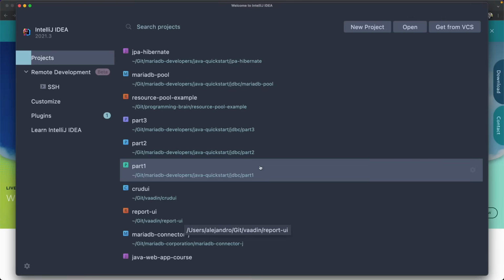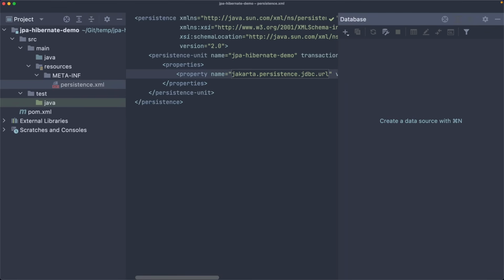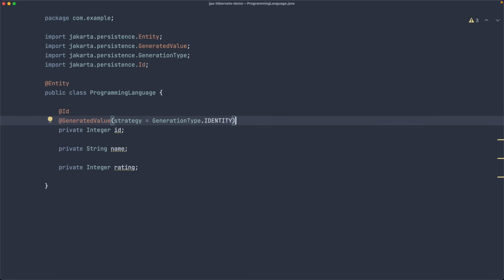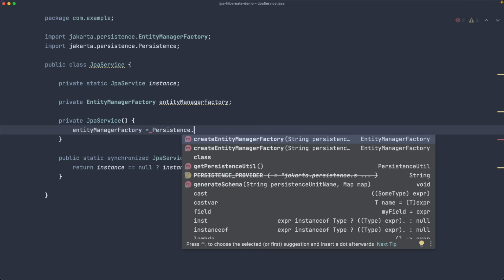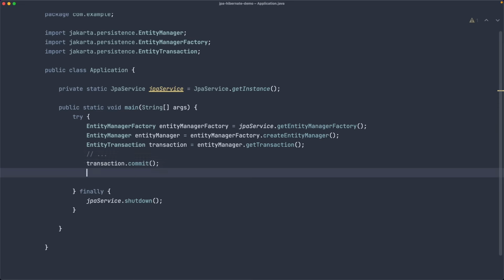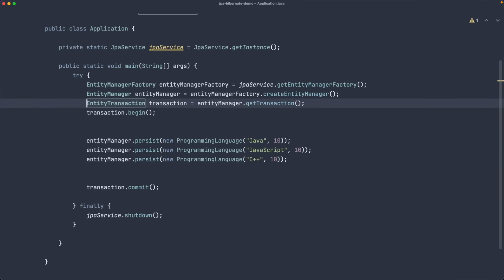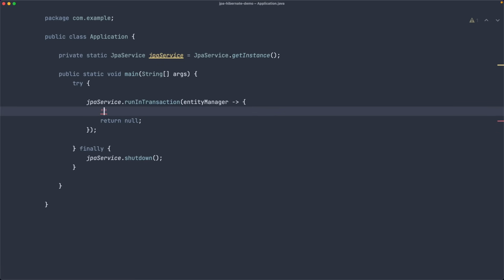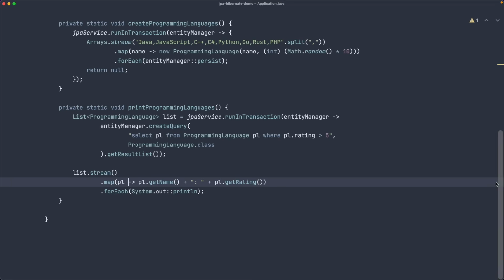JPA/Hibernate tutorial for beginners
In this video, Alejandro Duarte demonstrates how to use JPA with Hibernate but no other frameworks, so you get to understand the fundamentals of JPA.

0:00 What is JPA?
0:54 Creating a new Maven project
3:12 Defining a Persistence Unit
5:04 Creating a MariaDB ® database
5:53 Configuring the database connection
7:27 Creating a JPA Entity
11:21 Encapsulating JPA logic
16:03 Using an EntityManager
19:34 Configuring table and column names
21:11 Extracting boilerplate code
27:04 Querying the database